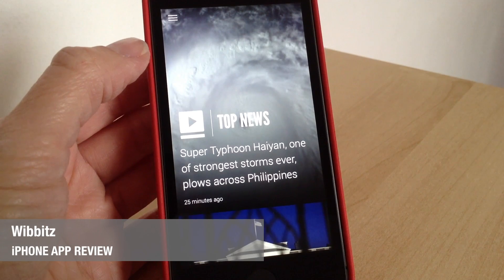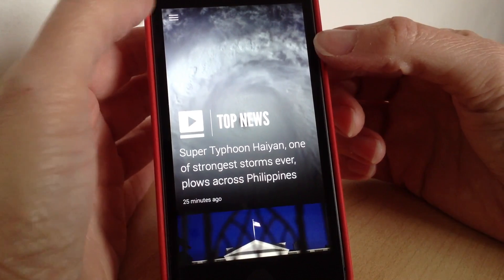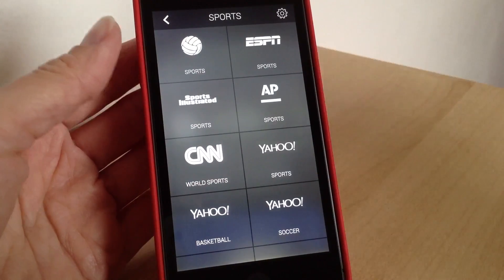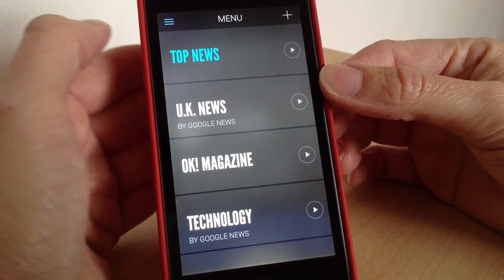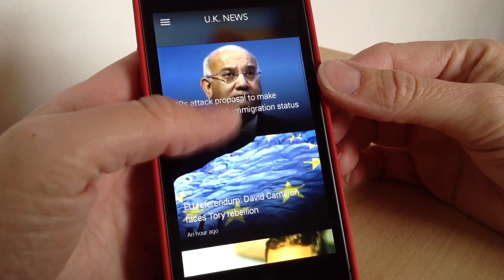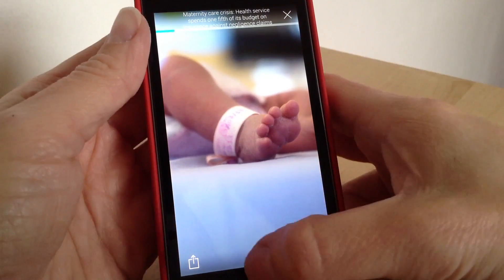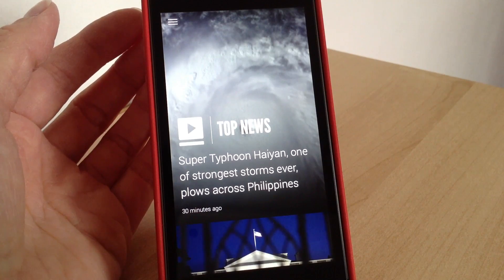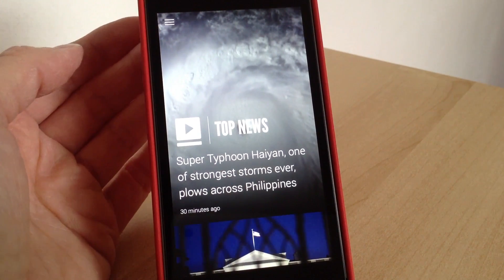Wibbitz iPhone App Review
Wibbitz iPhone App Review ... check out this latest app review, where Wibbitz will narrate your news stories and other website articles.